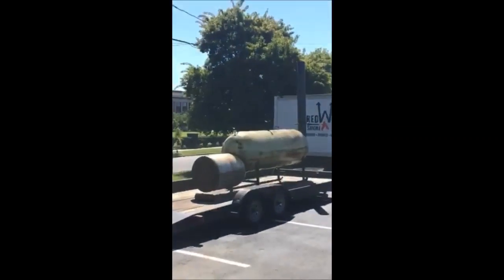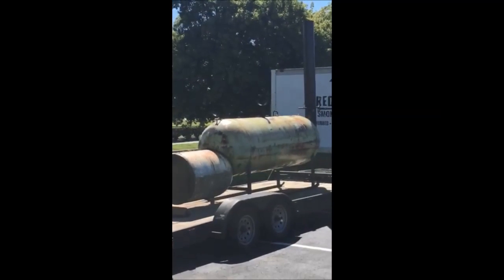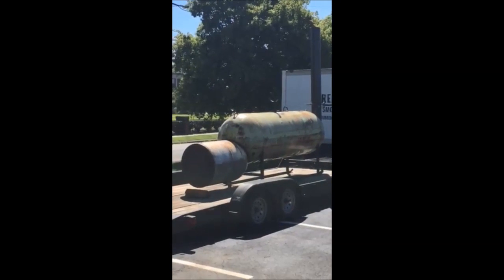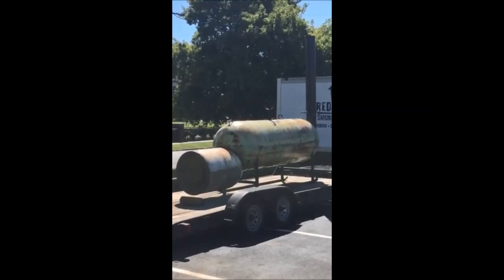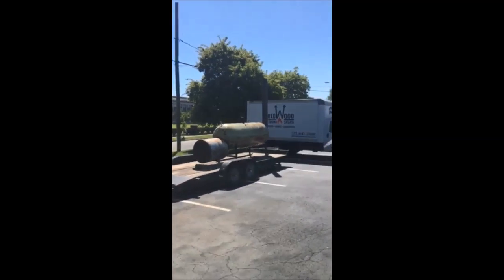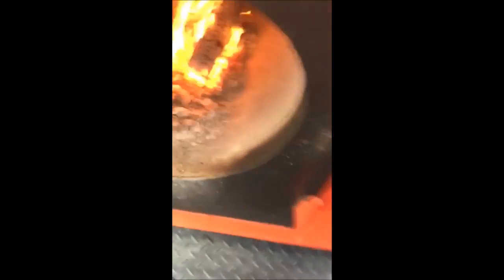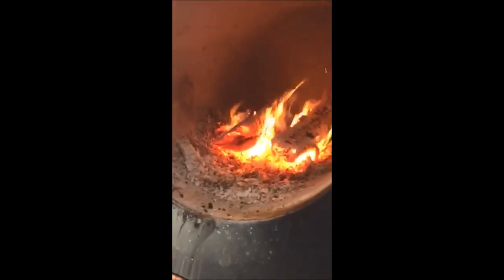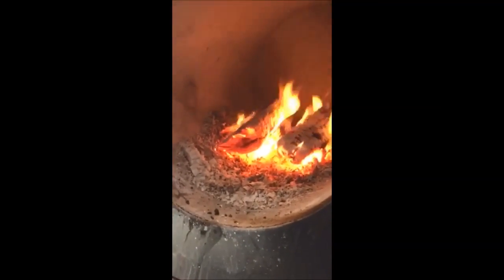Owner of Redwood Smoke Shack talks about upcoming grand opening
Redwood Smoke Shack will open next week in the location where Dog N Burger once called home for 50 years. WAVY caught up with Redwood's owner Bob Roberts a week before the grand opening of his new BBQ restaurant.